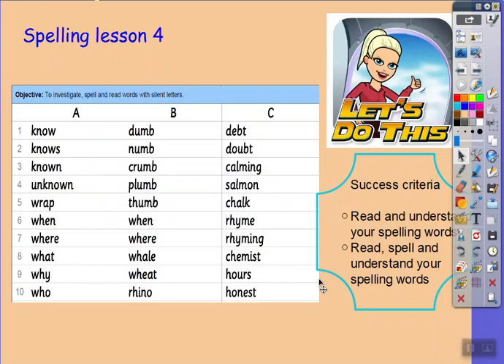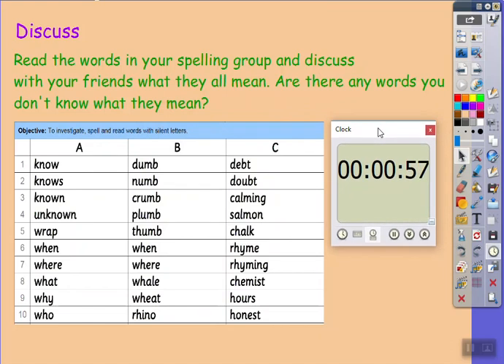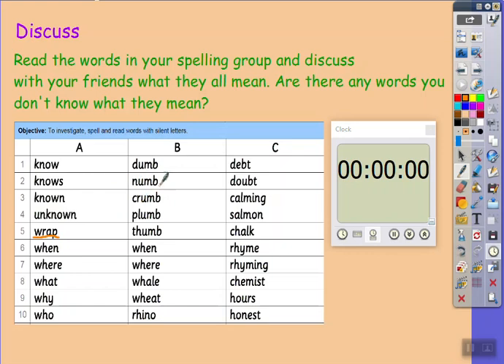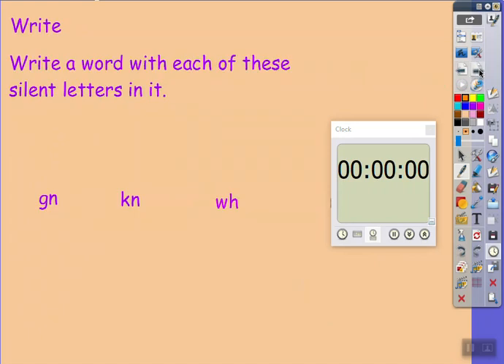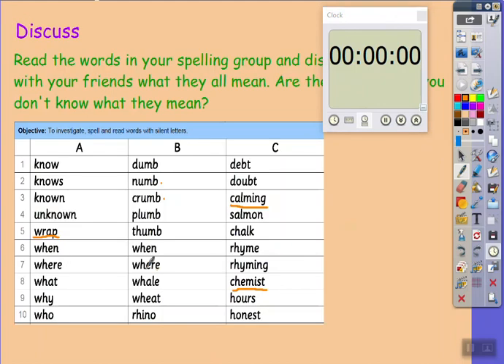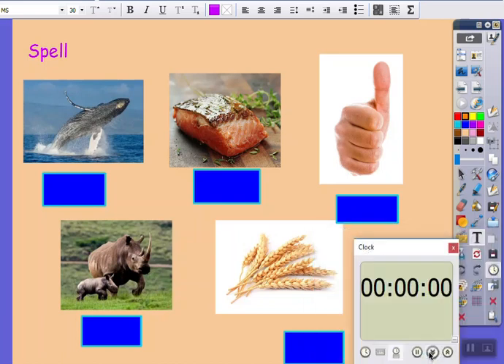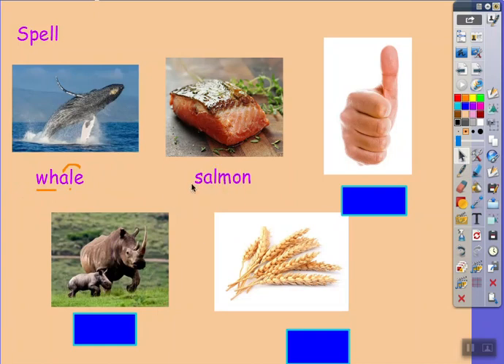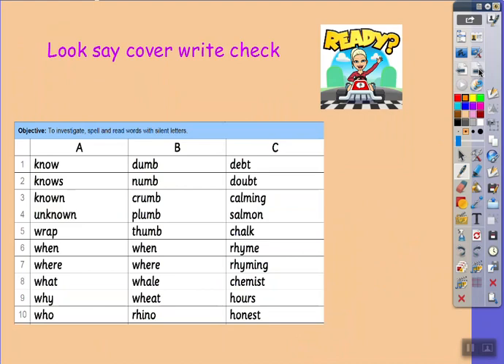Spelling lesson 4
silent letters